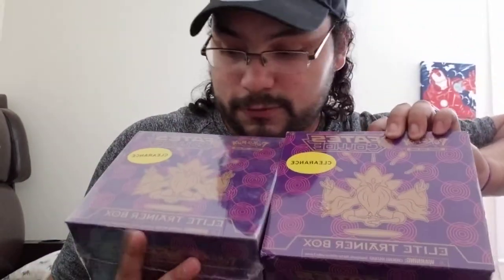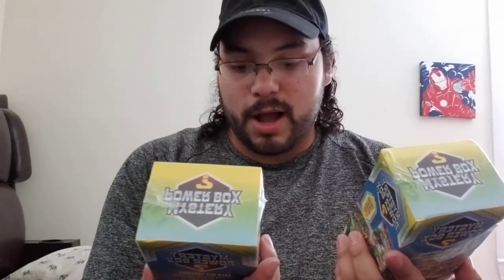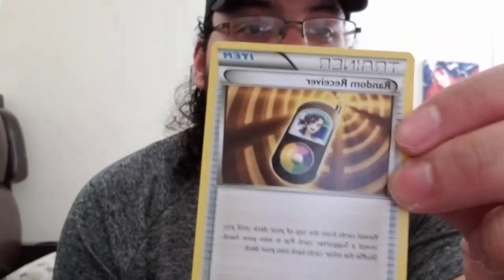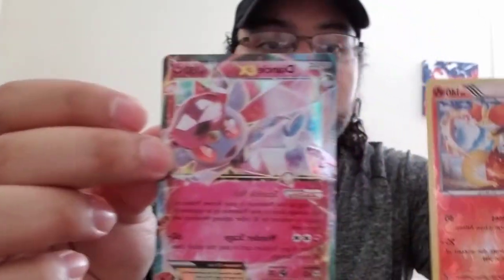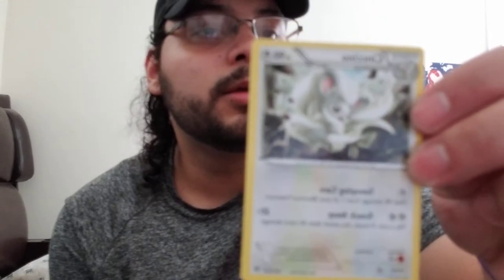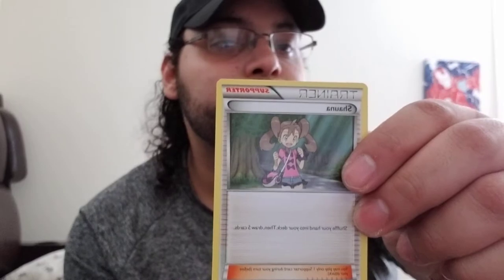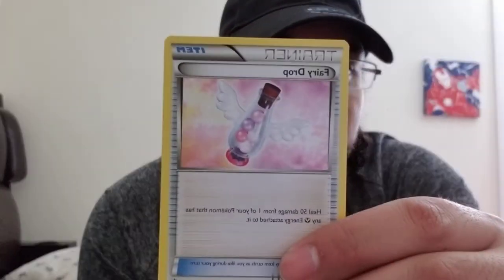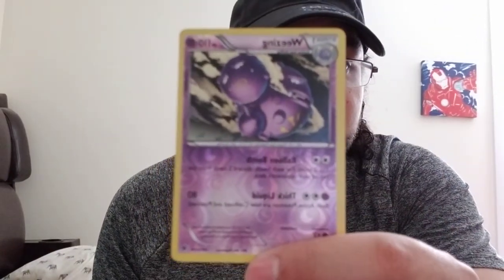IM BACK Opening Fates Collide Trainer Box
Fates collide elite trainer box we get some GOOD EX CARDS.